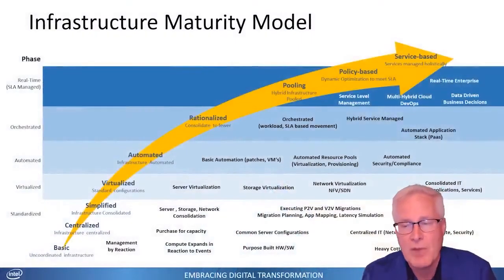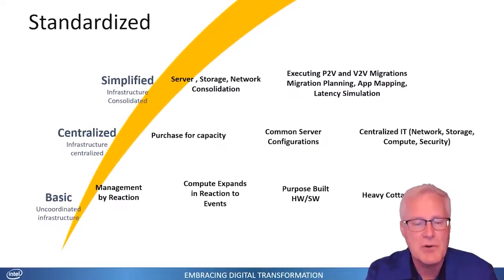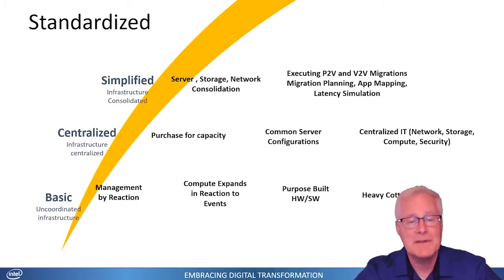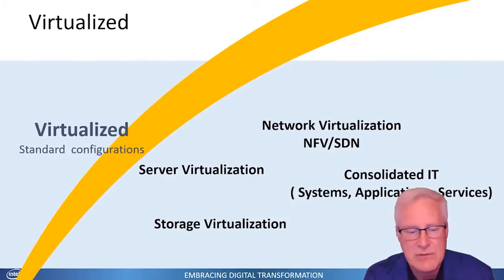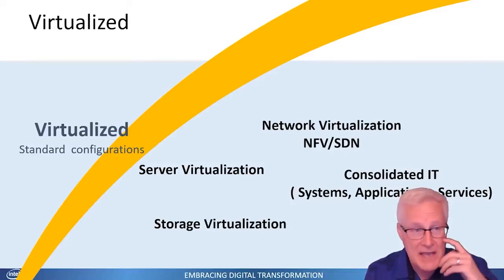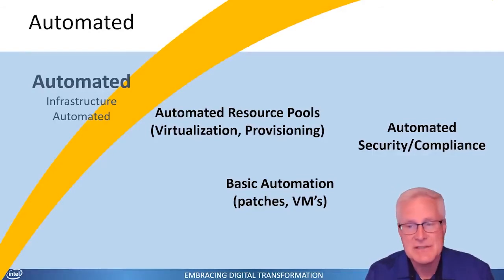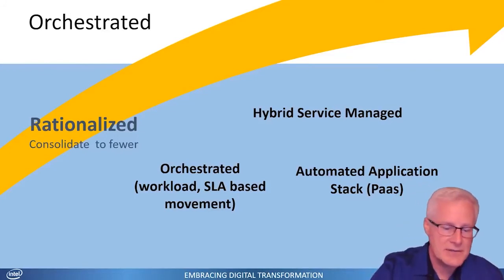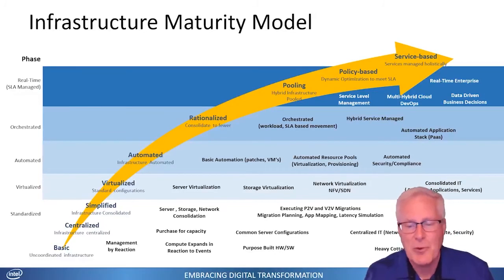Infrastructure Maturity Model: Embracing Digital Transformation - Episode 5 | Intel Business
Digital transformation can be difficult. Many organizations become paralyzed when trying to decipher all of the technologies that are thrown at them every day. On this journey, like any other, it is important to have a map. In this episode, Darren explains the Infrastructure Maturity Model to help organizations find out where they are in their digital transformation, where they can go next, and how to get there.